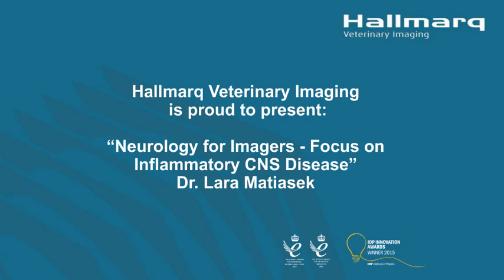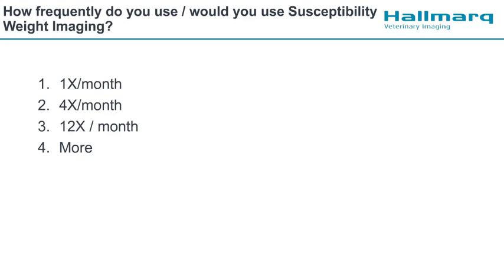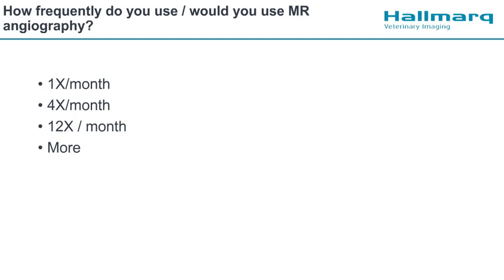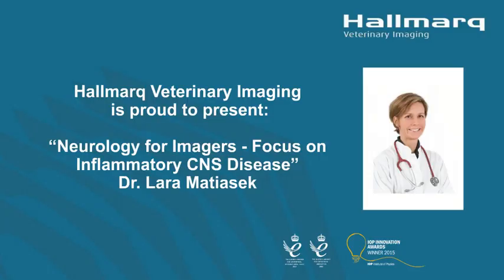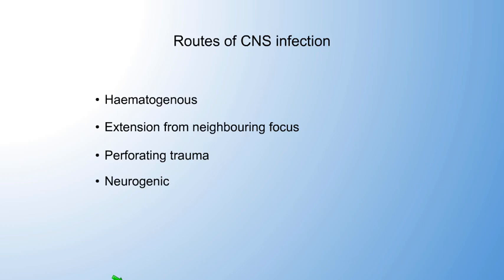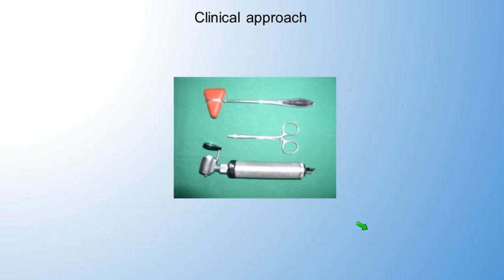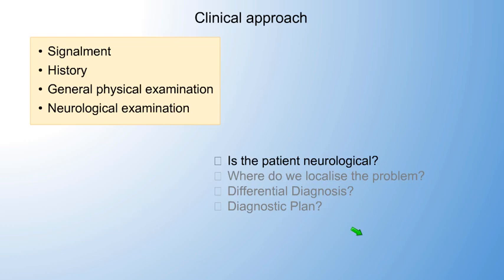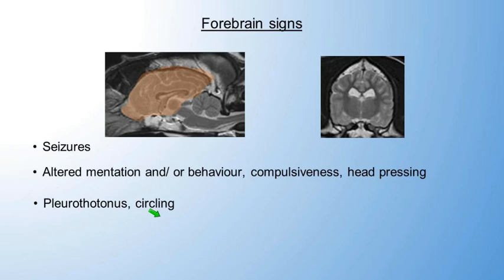Neurology for imagers focus on inflammatory CNS disease - Dr. Lara Matiasek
In small animals MRI plays a pivotal role in the diagnostic workup of inflammatory CNS disease. During this seminar Dr Matiasek will present a neurologists perspective on the use of MRI in diagnosing and subsequently managing inflammatory brain disease.